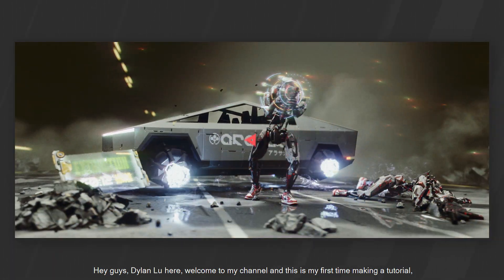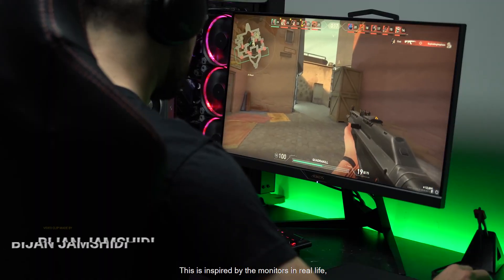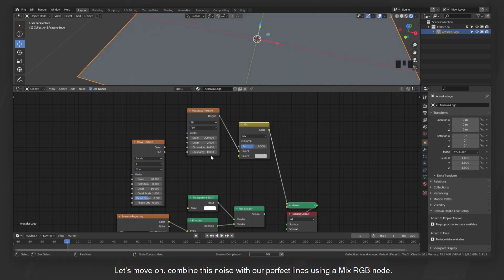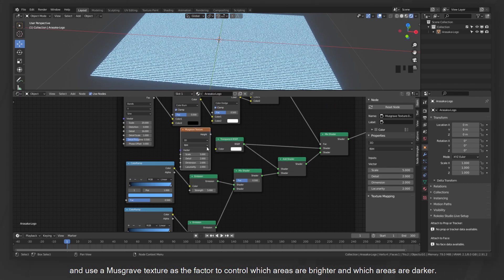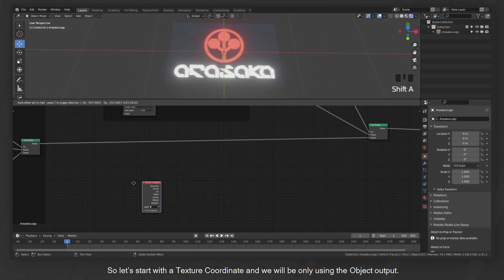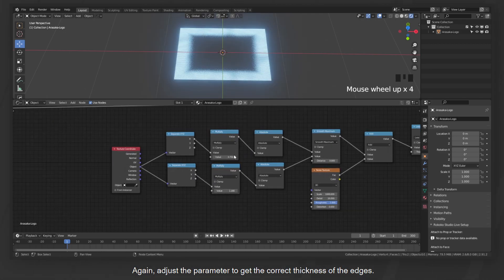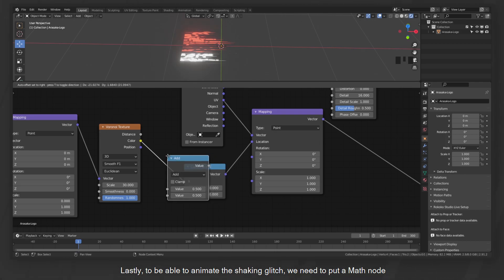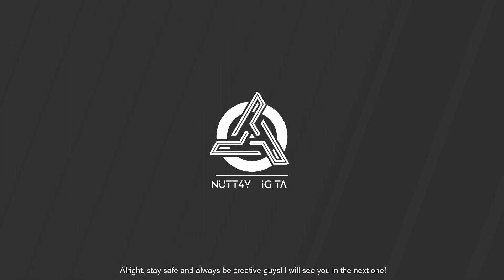Cyberpunk Hologram Screen - Blender Procedural Shader Tutorial EP.1 (Eevee & Cycles)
The 1st one of my Blender Tutorial series, in which I will share the procedural node setup to turn any image/video textures into this Hologram display, inspired by the game Cyberpunk 2077.
The blend file is available on my Gumroad if you just want to use the shader straight away:

In the next episode, I will teach you how to create that hover thrust flame procedurally!

For the Chinese speaking audience, you could go to my BiliBili channel to watch the version with Chinese subtitles:
中文观众欢迎到我的B站官方频道观看中文字幕版

All the other stock footages are from Pexels.com.